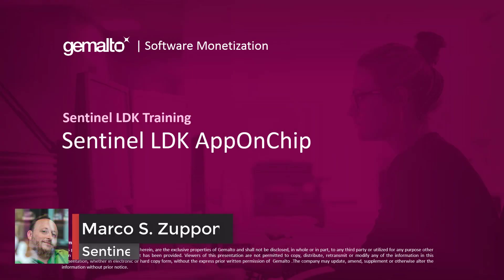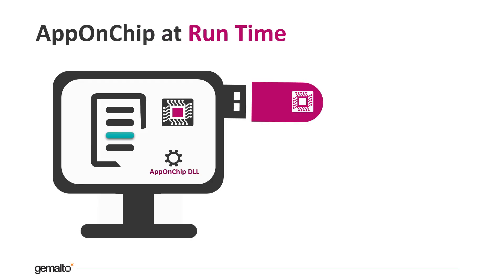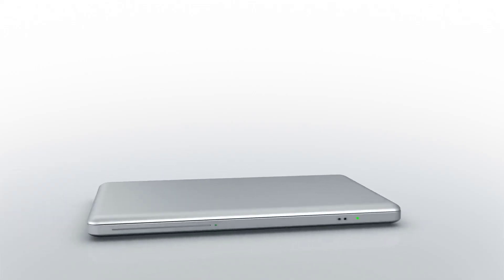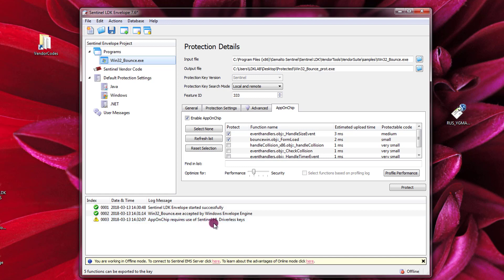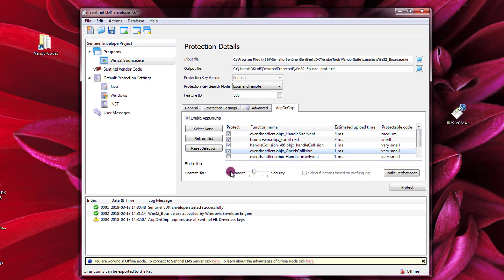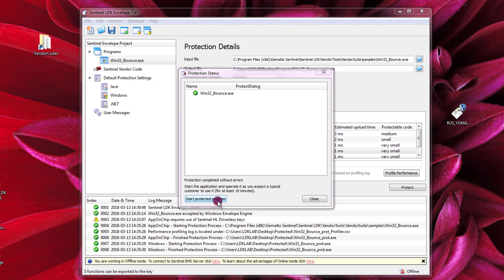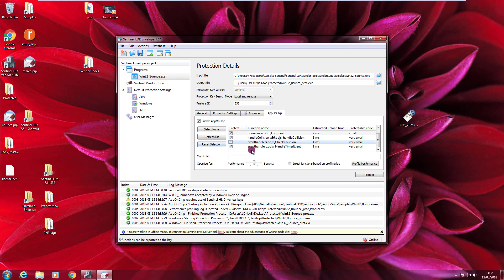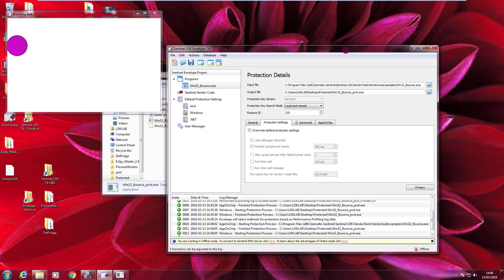How to protect your applications with AppOnChip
In this video, you will learn the basics of AppOnChip, what are the requirements and benefits using it and how to protect an application with it.